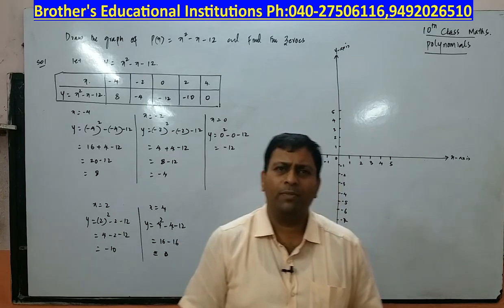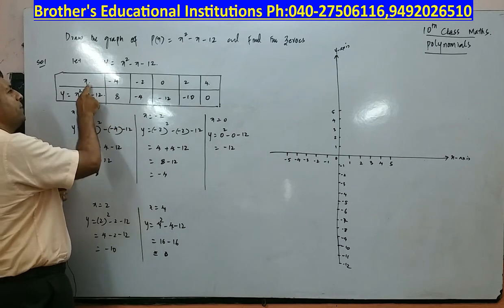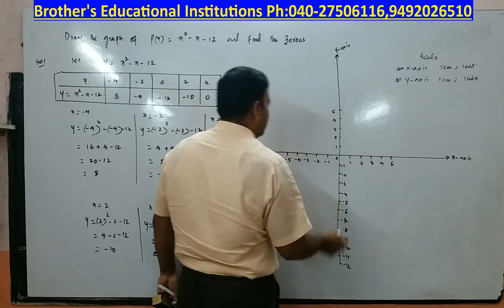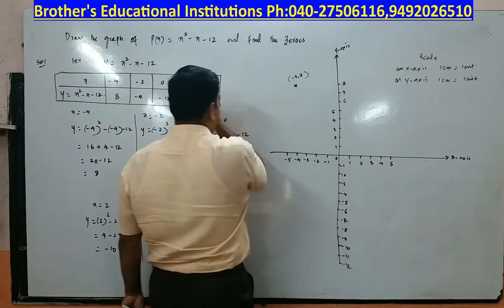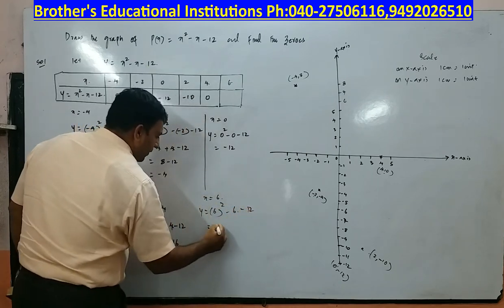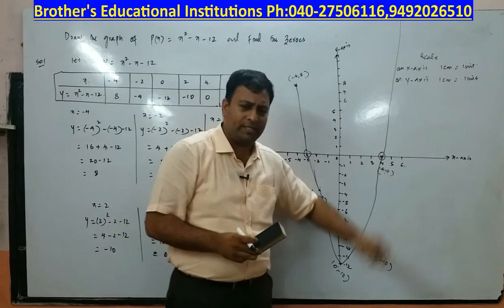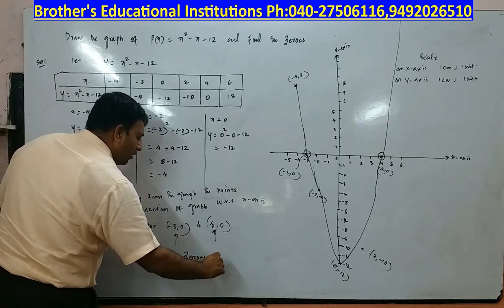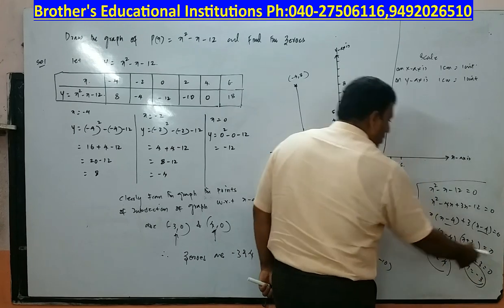7 Polynomials graphs